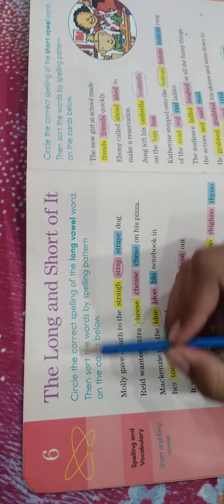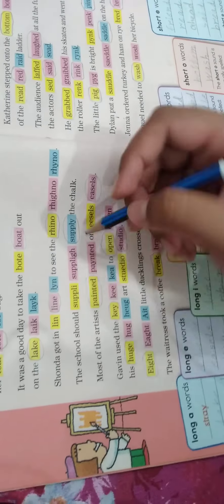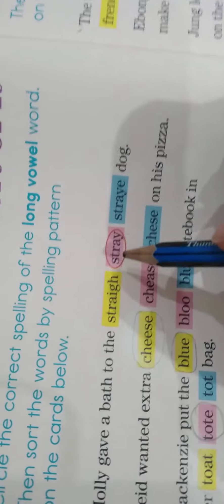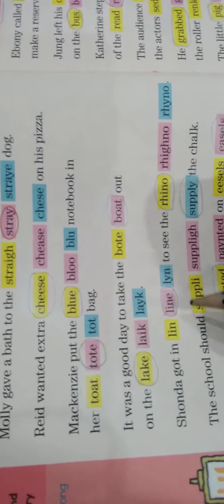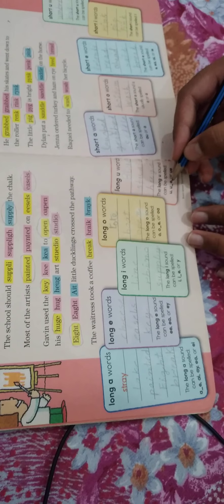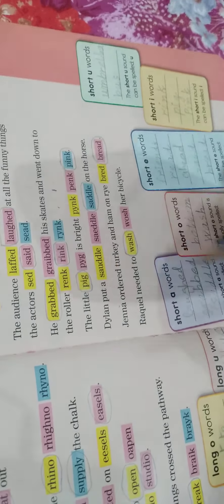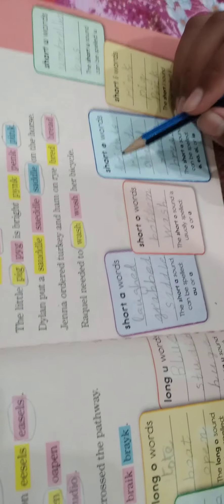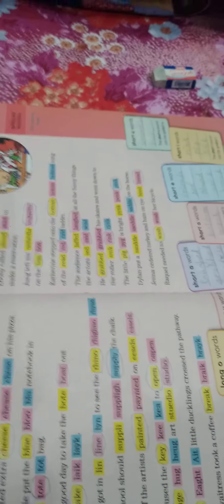The long and short of it. | vowel sounds | English | Brain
The long and short of it.
vowel sounds
English
Brain